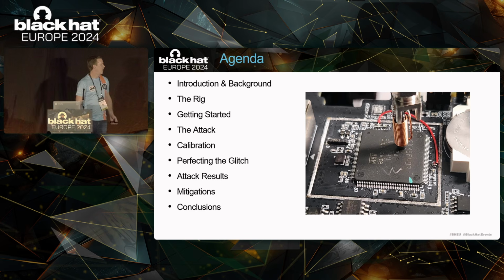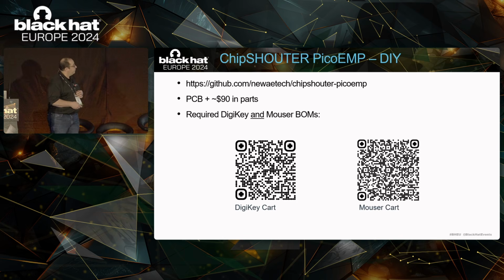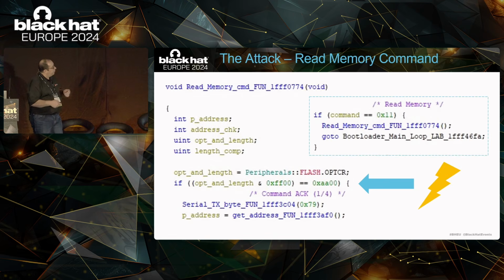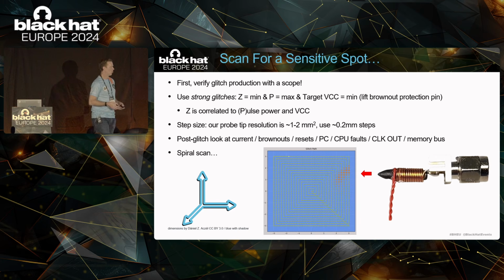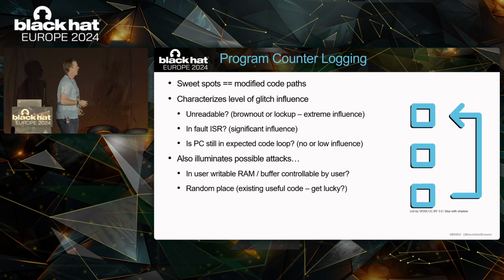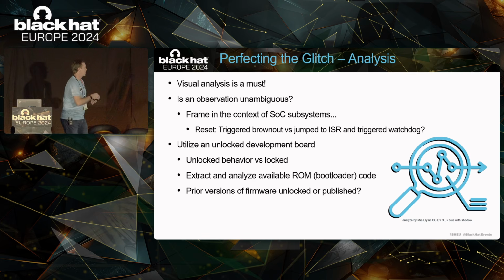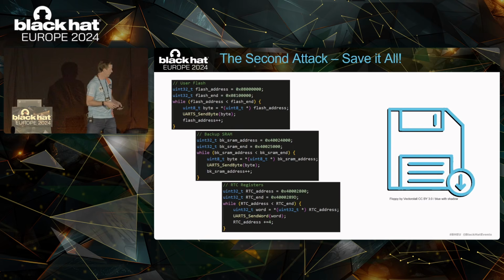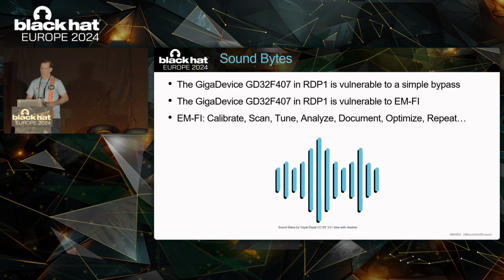Decoding EM-FI Attacks: Lessons Learned from Glitching the GigaDevice GD32F407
...In this presentation we distill our experience of successfully glitching a GigaDevice GD32F407 via two distinct attacks to bypass hardware-based firmware read out protection into deterministic, actionable methods and strategies for operating and tuning an EM-FI rig to achieve results on your real-world target in the least possible time. We will also discuss unique observations our research has revealed including a related firmware readout protection bypass.

By: Jonathan Andersson & Thanos Kaliyanakis